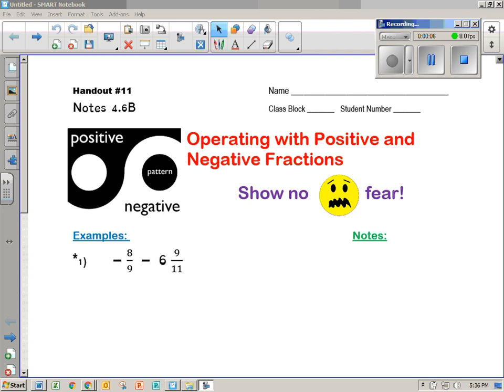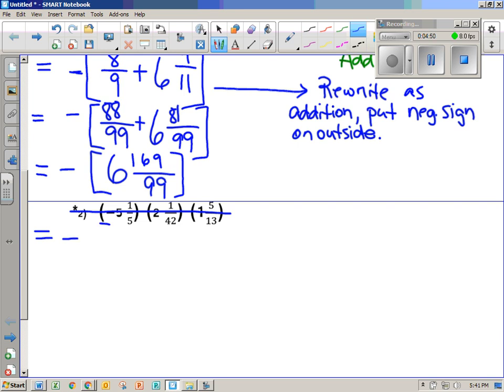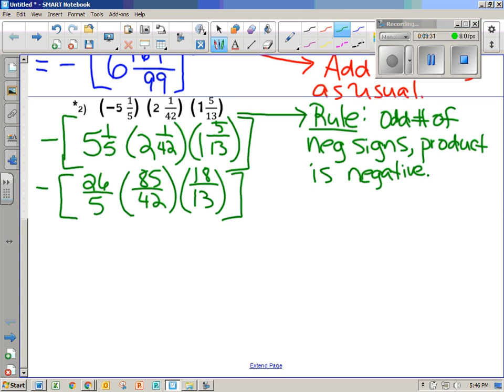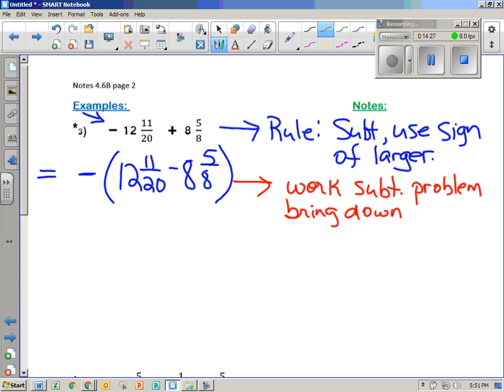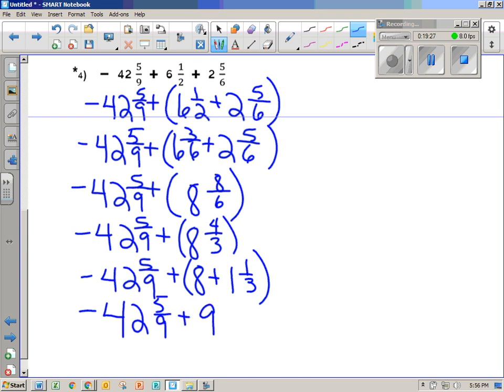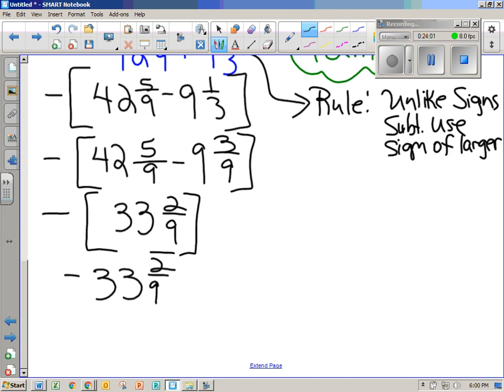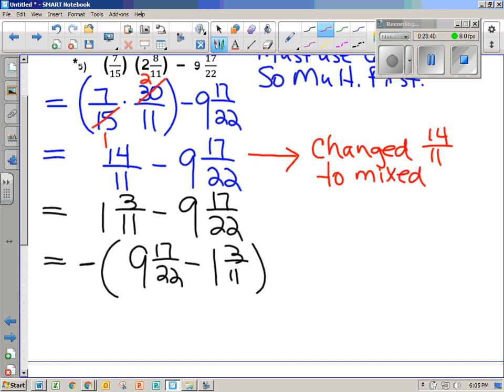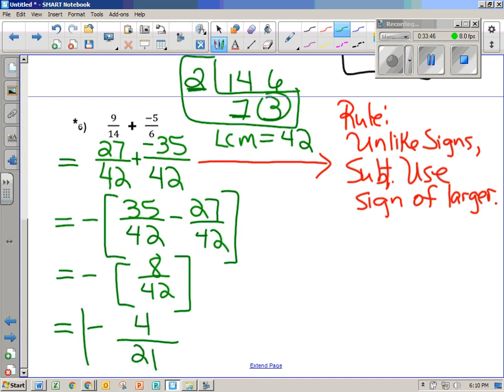4.6B Notes "Operating with Negative and Positive Fractions"